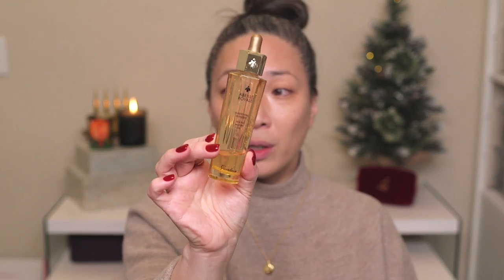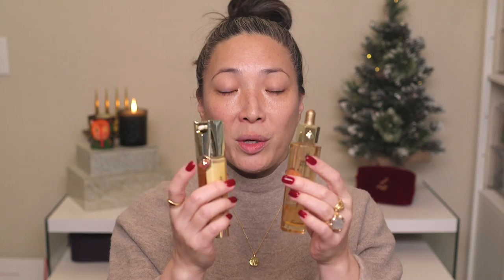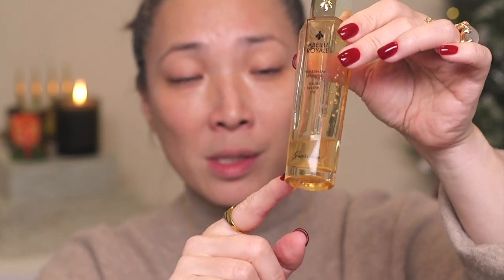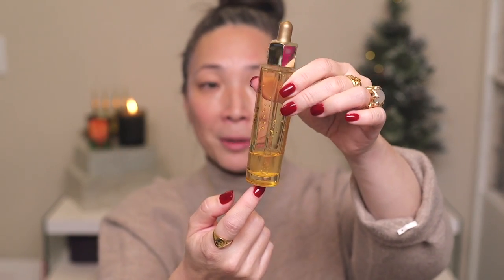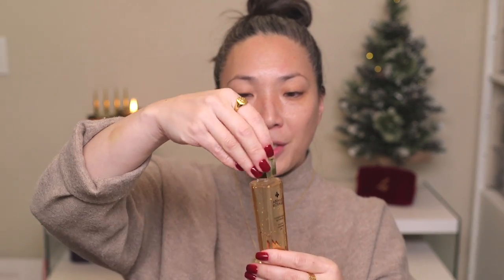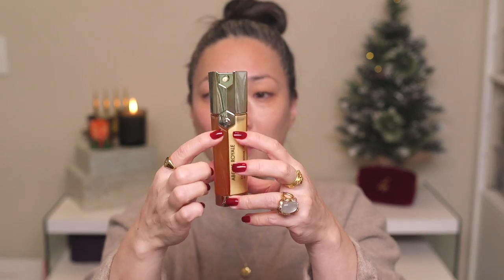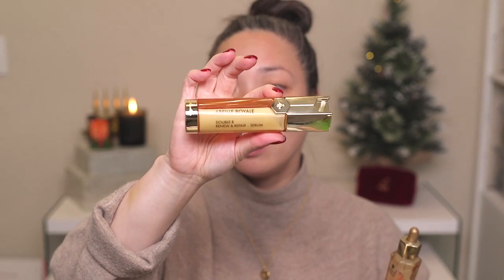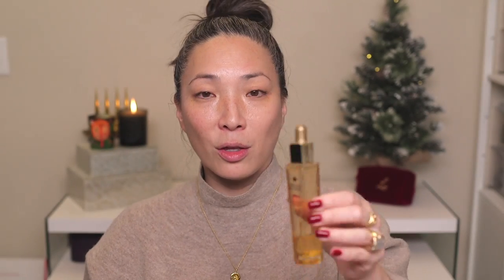5 New Favorite Skincare Finds! MISHMAS Day 24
Welcome back to MISHMAS !! Thanks so much for tuning into today’s video - 5 New Favorite Skincare Finds. Hope you enjoy! xoxo

Mailing address:
Michele Wang
10620 Southern Highlands Pkwy
Suite 110-20

Follow me at:
Instagram (Makeup/Beauty): themichelewang
Instagram (Food): mishi2x
Instagram (Miss Fuzzy Butters): missfuzzybutters

Facts about me, for reference:
Age: 46
Skin Type: Dry/Sensitive - eczema prone, but occasionally combo
Skin Tone: Neutral (warmer in the t-zone; cooler on the cheeks)